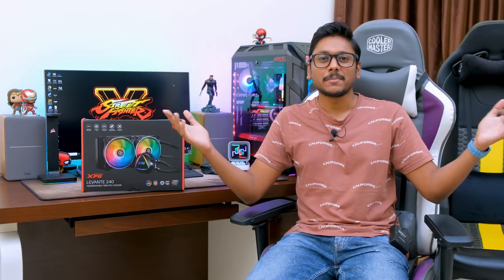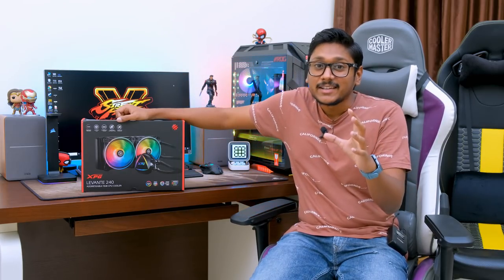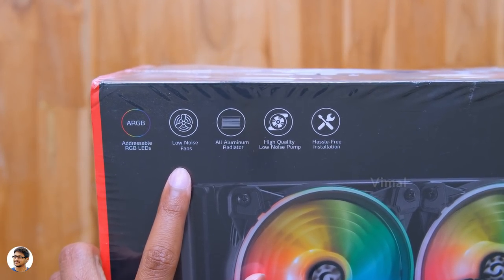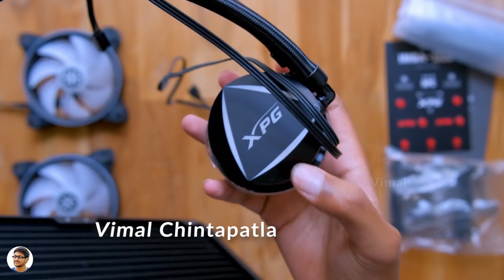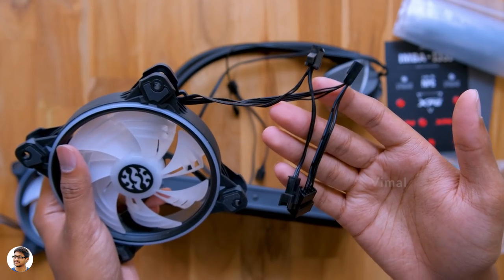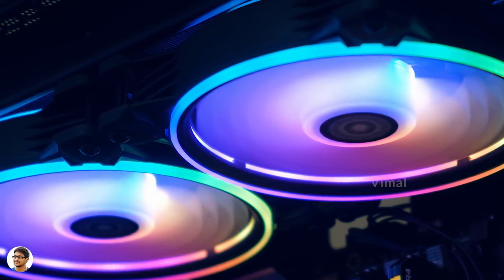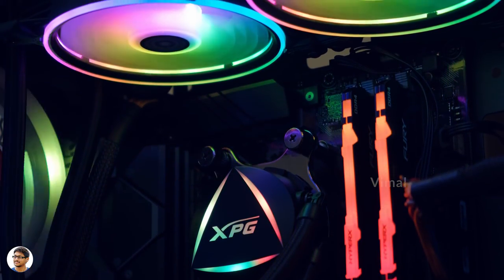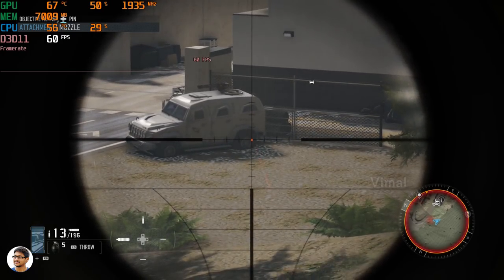Best 240mm AIO water cooler India 2020? XPG Levante Review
Best 240mm AIO Liquid cooler India 2020 | Best 240 AIO Water cooler India 2020 | XPG Levante 240 AIO CPU Cooler Unboxing & Review India 2020 | Best RGB AIO Liquid Cooler India 2020

2020 Favourite Picks